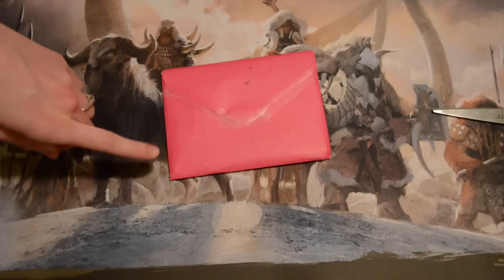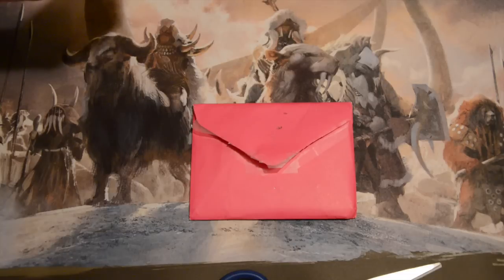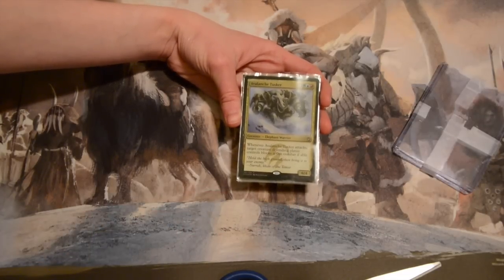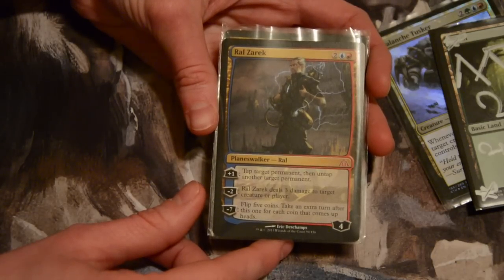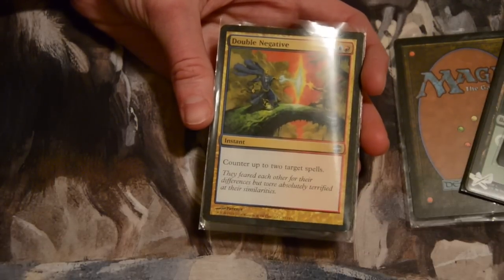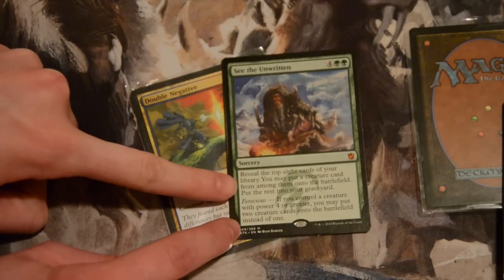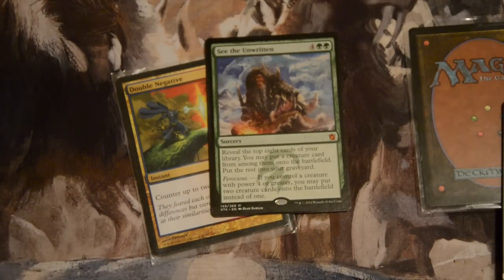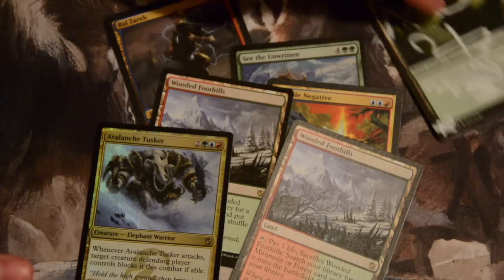Mail!!! From MTG 24/7